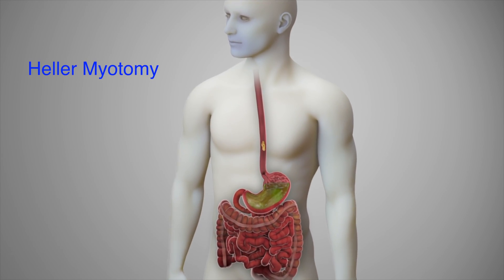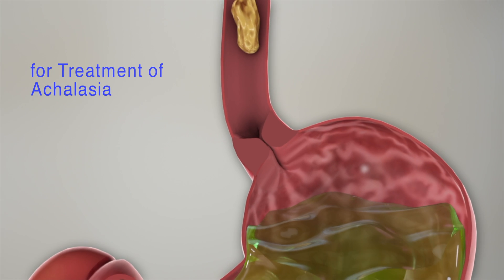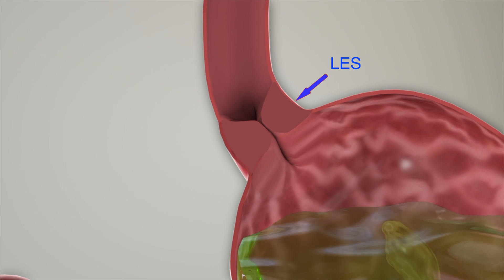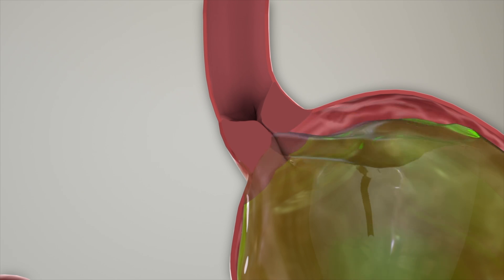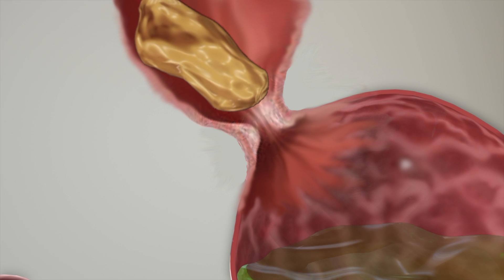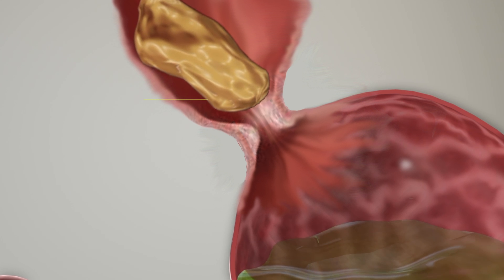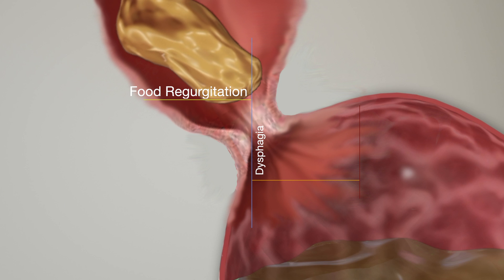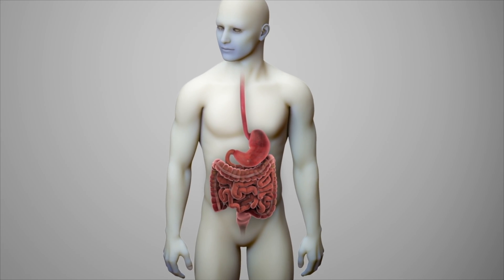Heller Myotomy with Dor Fundoplication Animation for the Treatment of Achalasia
In patients suffering from achalasia, the LES (lower esophageal sphincter) remains abnormally closed preventing food and liquids from easily passing into the stomach, especially given weak or even absent esophageal peristalsis. Food is essentially falling by gravity after swallowing. Given the delay in food passage into the stomach, the lower esophagus dilates. Symptoms stem from food failing to clear the LES leading to food regurgitation, difficulty swallowing, and even chest pain. Interestingly, achalasia symptoms are often confused with reflux.

Should conservative medical management fail to resolve symptoms, a Heller myotomy can be performed to widely open the LES by incising it in order to make it easier for food to fall into the stomach. Esophageal peristalsis is not able to be restored but resistance to food passage can at least be reduced surgically.  Because the LES is wide open afterwards, the patient is at risk for significant reflux. The Dor fundoplication or partial anterior stomach wrap, is a gentle way to minimize risk of reflux after a Heller myotomy.

This animation was created with Dr. Kevin Gillian at the Virginia Heartburn and Hernia Institute.

Reflux (0:21)
Achalasia (0:35)
Heller Myotomy (1:06)
Dor Fundoplication (1:28)

Animation by Nathan Devery